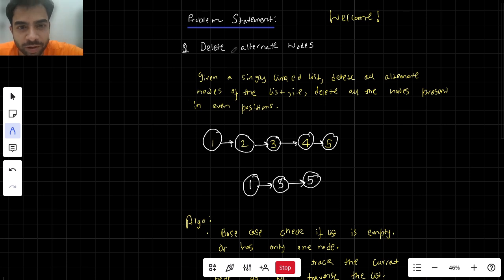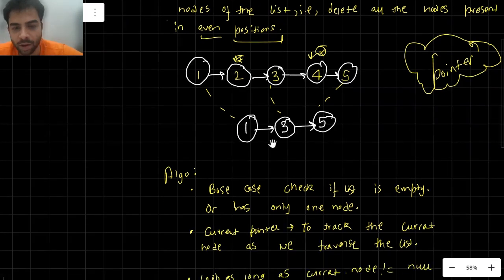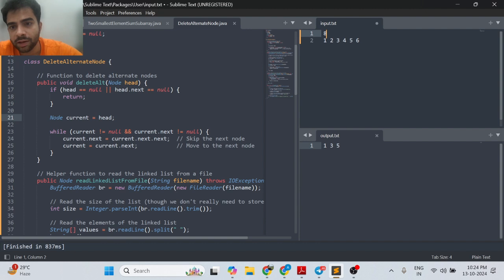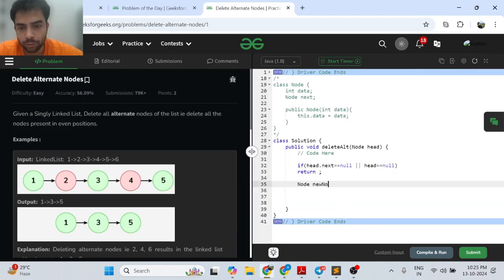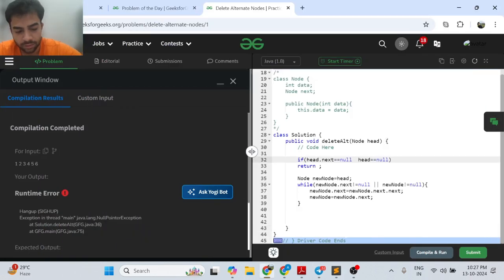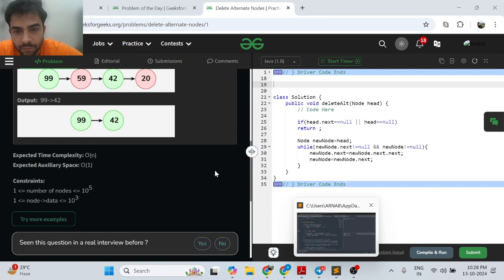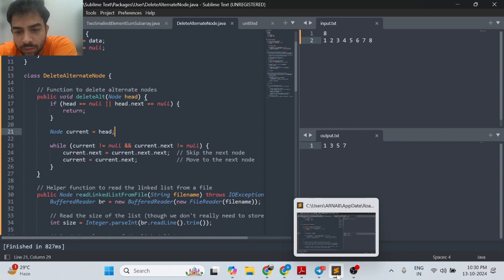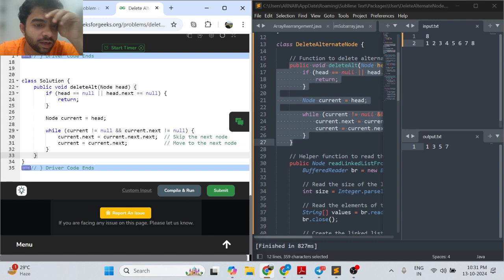Delete Alternate Nodes in Single Linked List